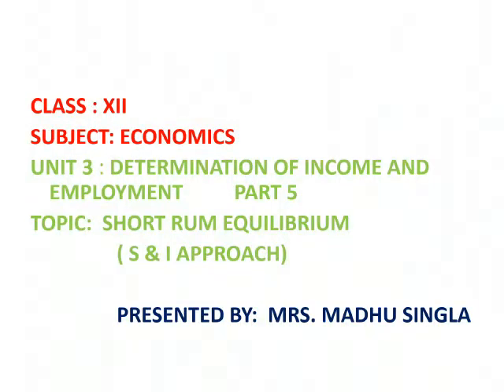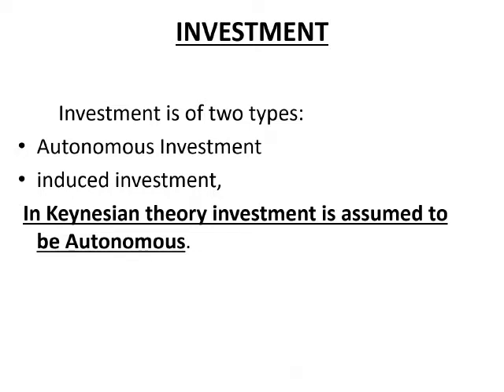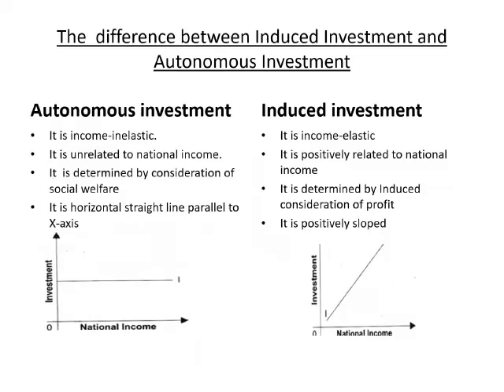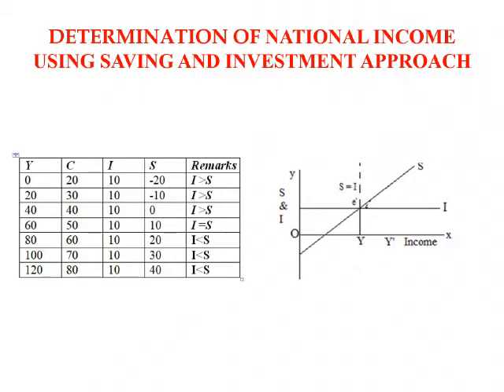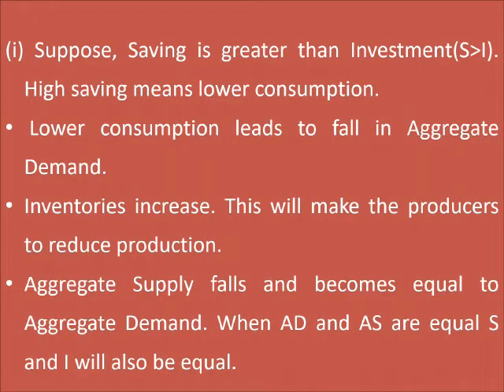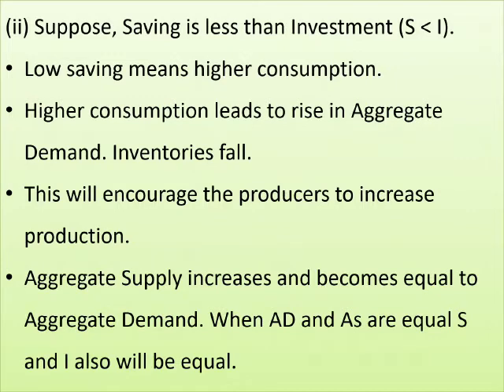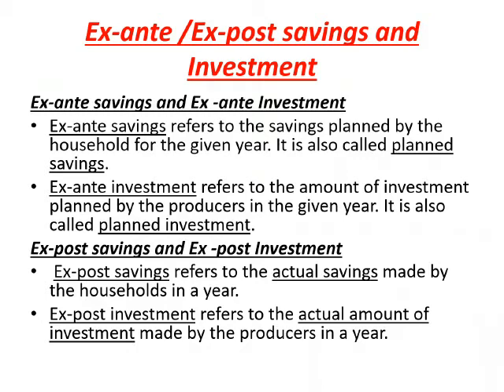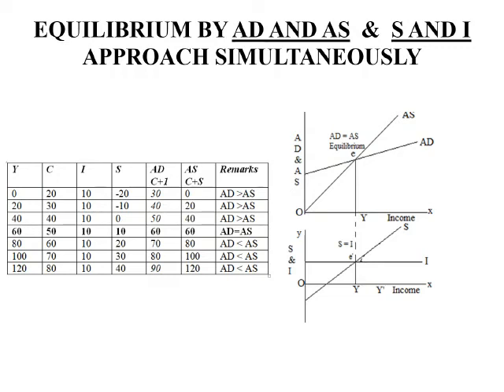Class 12 Economics Unit 3 Determination of Income and Employment Part 5